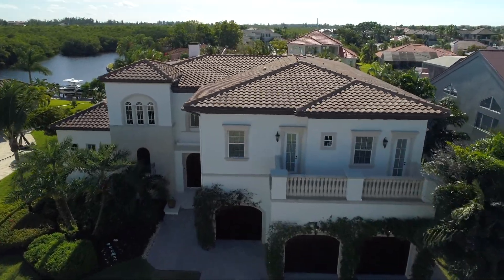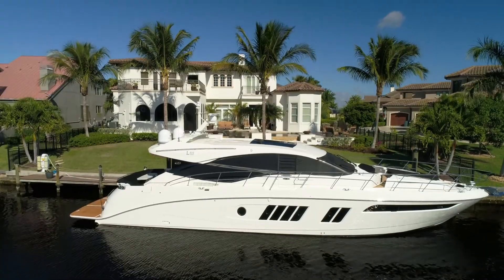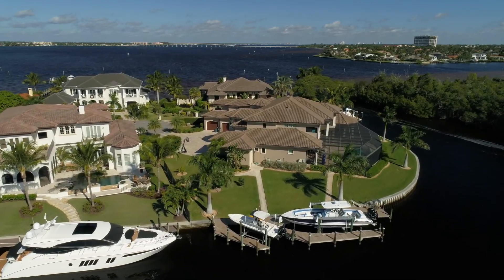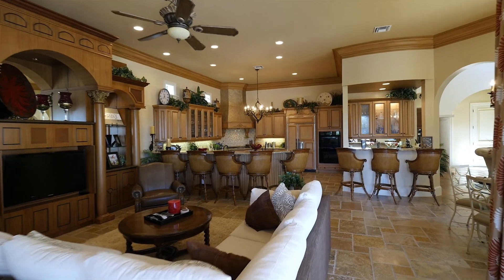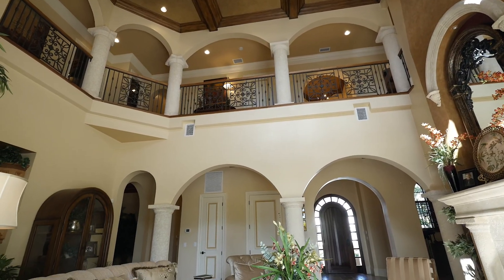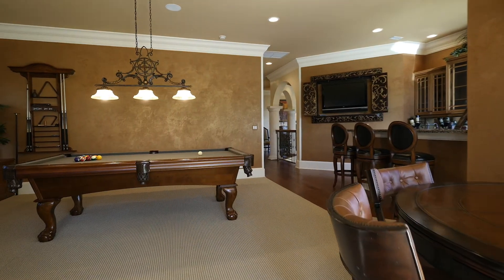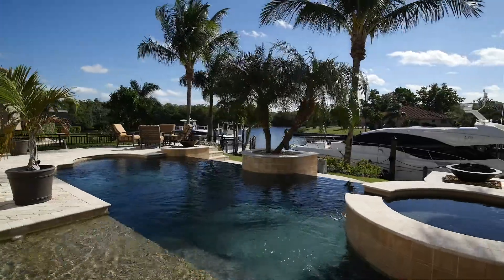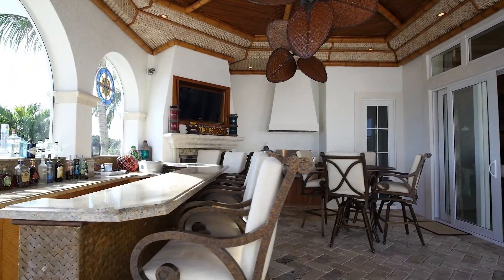Awe Inspiring Waterfront Masterpiece- Fort Myers, Florida Real Estate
Welcome to McMurray and Members located in Southwest Florida. Here you will be able to enjoy some of Southwest Florida's most unique and exclusive homes.

Do you love seeing tours of SWFL homes, and staying up to date on whats happening with real estate?

Awe inspiring and emotionally charged is this gorgeous Mediterranean Bud Lawrence designed waterfront masterpiece. Custom built with a variety of spaces suitable for entertaining from a grand scale to an intimate one. Incredible space, amenities and detail in this perfect deep-water luxury residence located in exclusive Palmetto Point. Features include, media & billiard rooms, 1st & 2nd floor laundry rooms, indoor & outdoor fireplaces, negative edge pool, elevator, Awesome outdoor grill and bar room, butler's pantry, 3 car garage, lots of porch & deck space, huge deep water dock for your luxury yacht, intersecting canal/river & preserve views and more!

Would you like to view this home? Do you have questions about the Real Estate market? As a top producing real estate professional, I can help you each step of the way to reach your goals. I'd be honored if you'd give me a call, text or email!

💥Mike McMurray – Realtor
💥 McMurray & Members of Royal Shell Real Estate